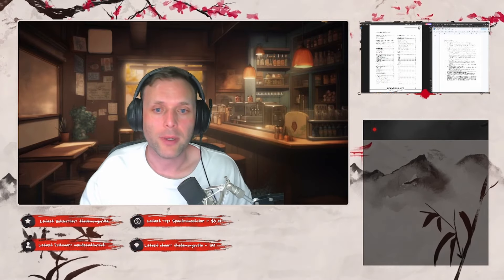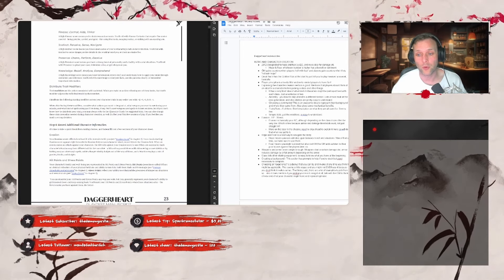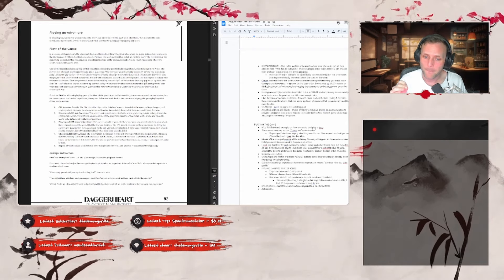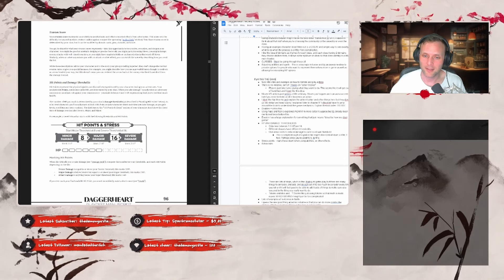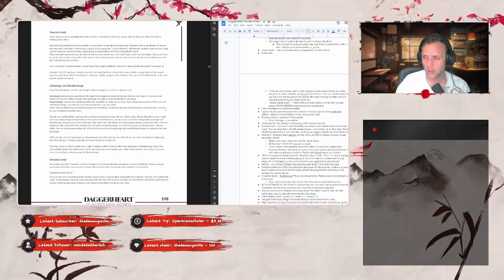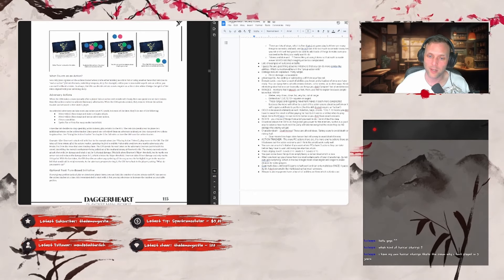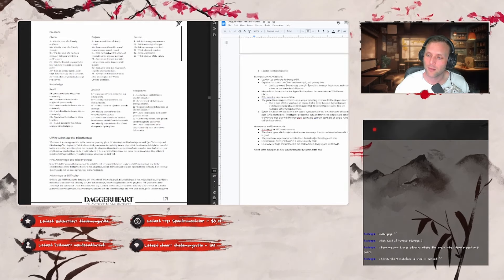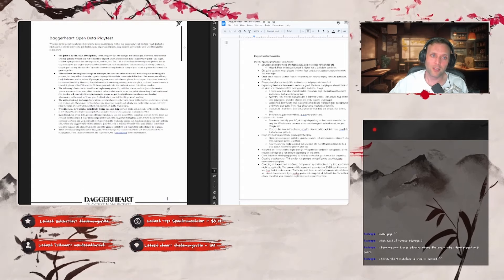Critical Role's Daggerheart - A NEW TTRPG from Matt Mercer & Spencer Starke. Better than DnD?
This is the FINAL open beta (openbetaopenbeta LOL) version 1.5 From the Darrington Press / @criticalrole  crew.

Wanna see me do more? It really helps me know what content you like to see.
Music (where applicable) provided by Harris Heller, Senpai Music Group.